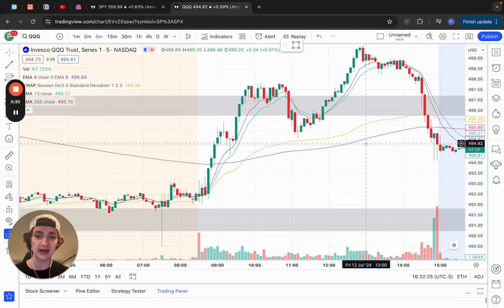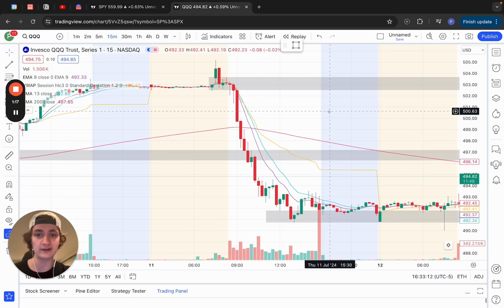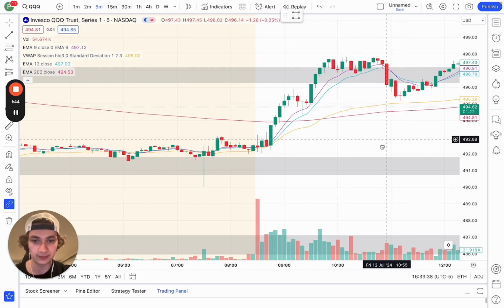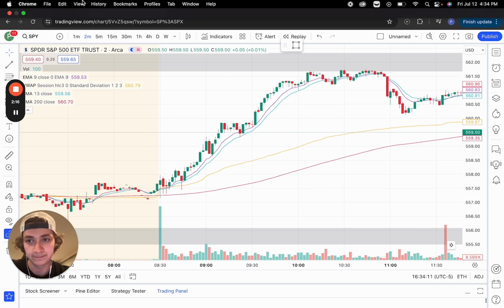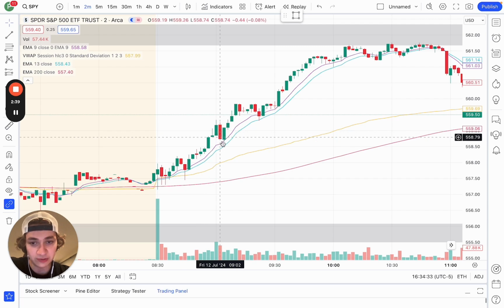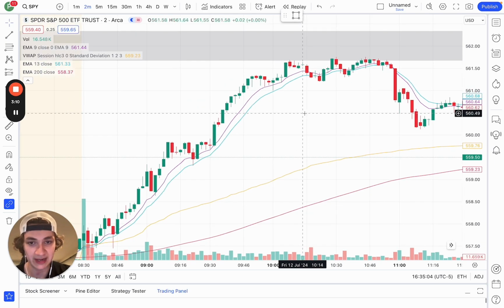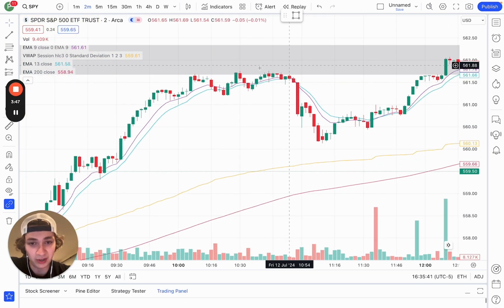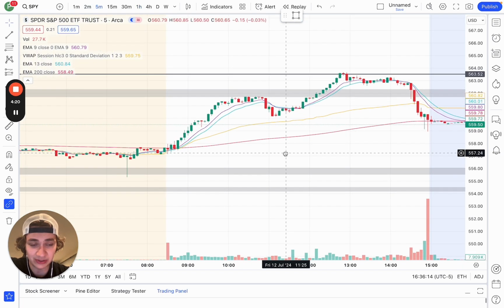+$440 Trade Recap + Easy Zone Method